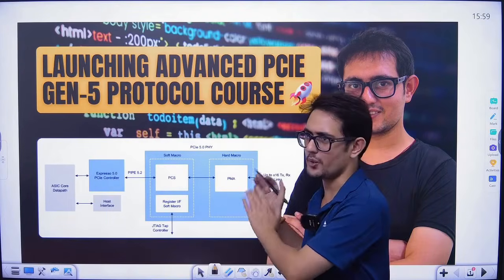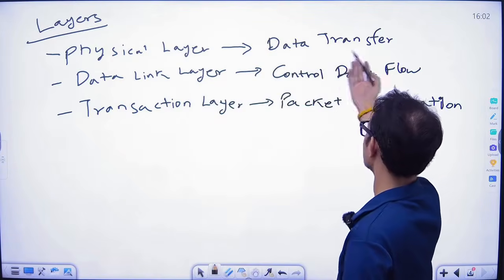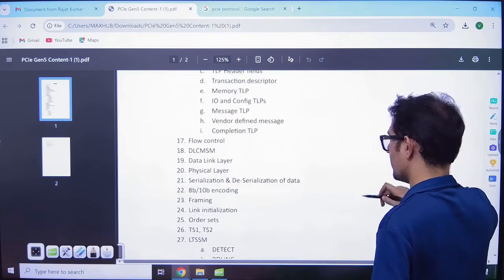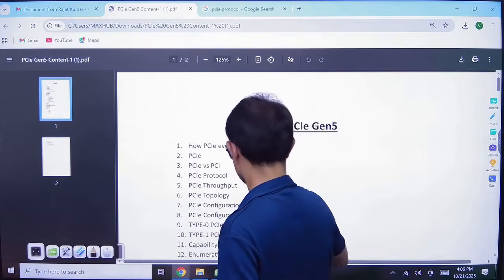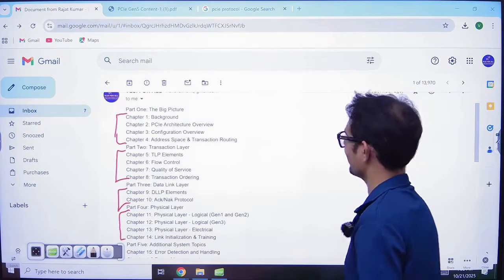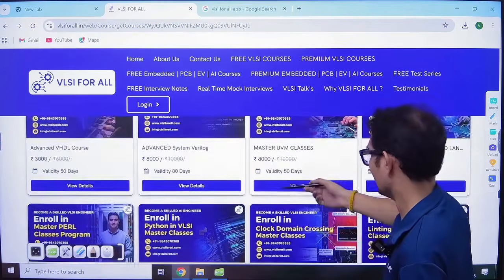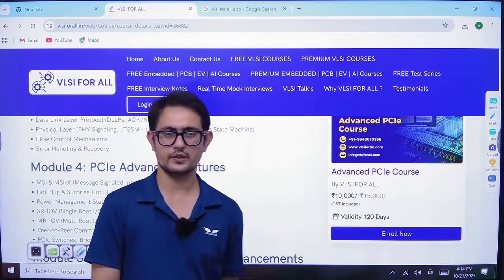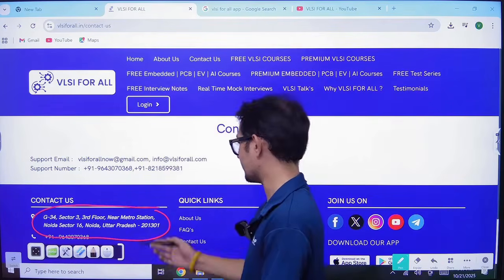Launching Advanced PCIe (Gen-5) Protocol Course | Peripheral Component Interconnect Express Course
For detailed Syllabus and queries